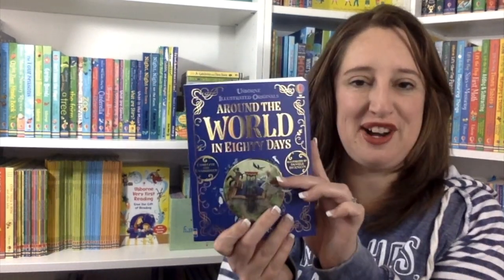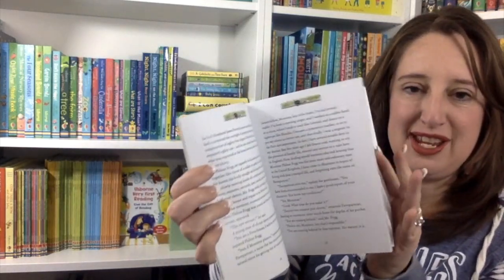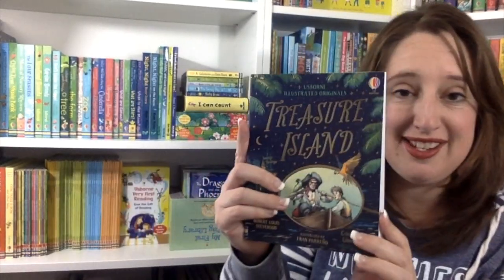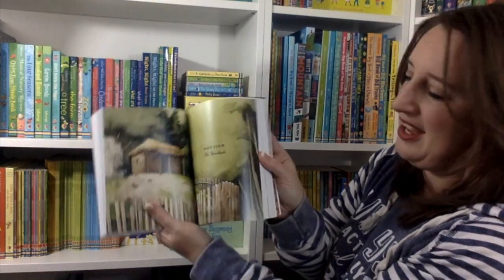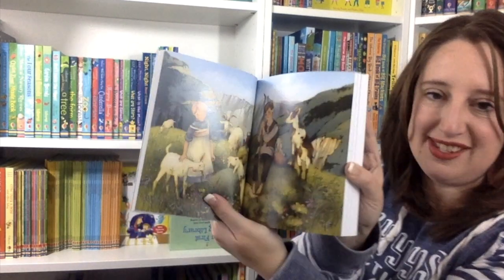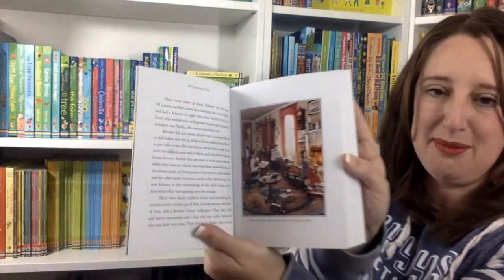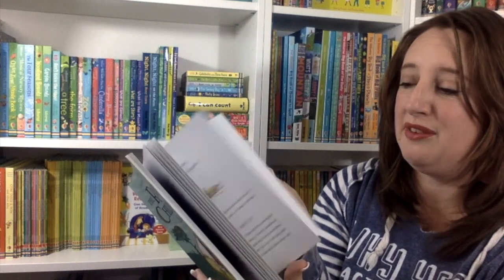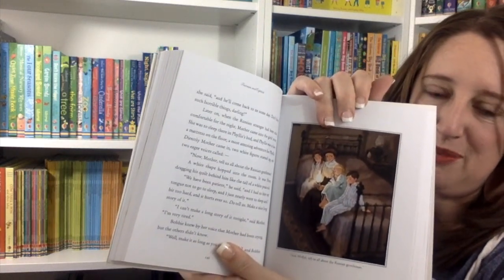PaperPie 2020 NEW Illustrated Classics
Complete, unabridged, and GORGEOUSLY illustrated, it's easy to see why the Illustrated Classics series is a big favorite with kids AND adults! To order